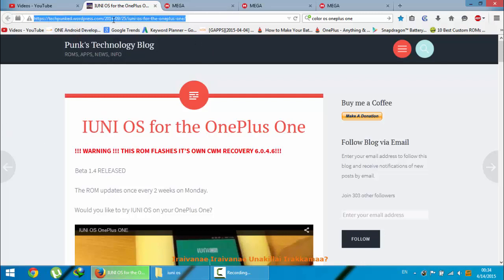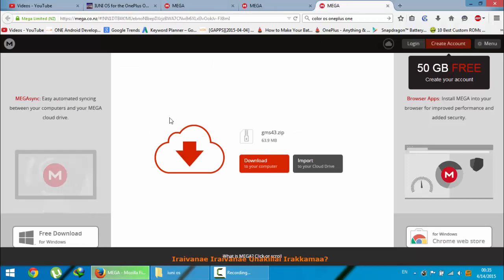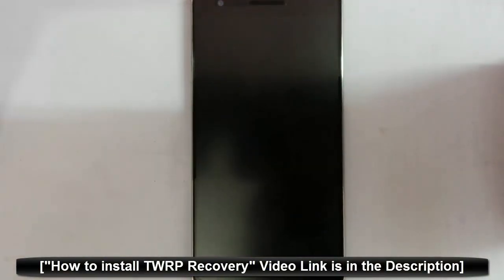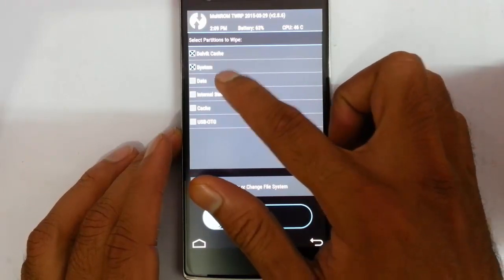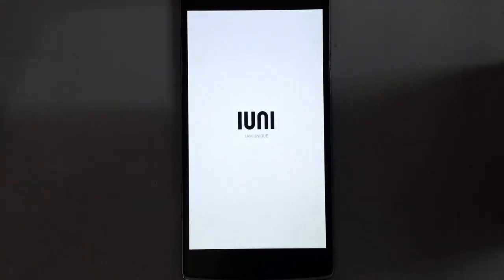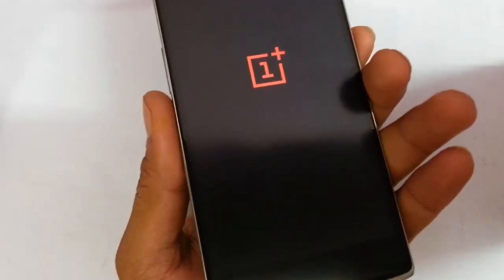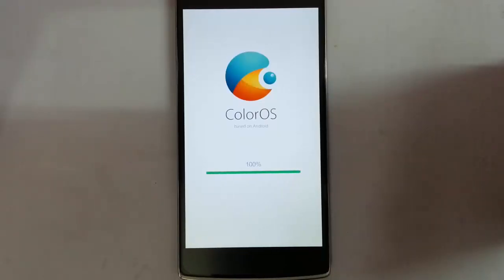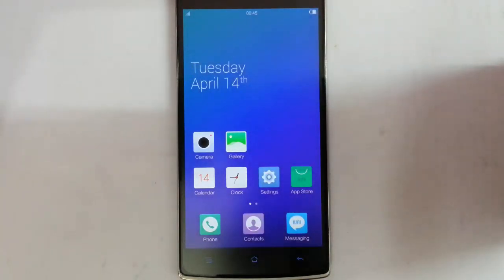How to Install IUNI OS on OnePlus One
This video will show you How to Install IUNI OS on OnePlus One.